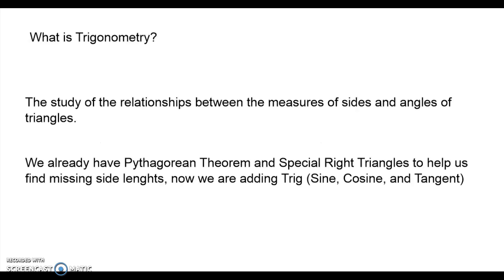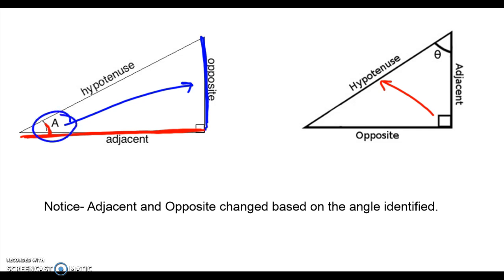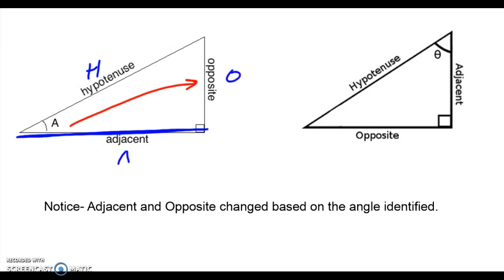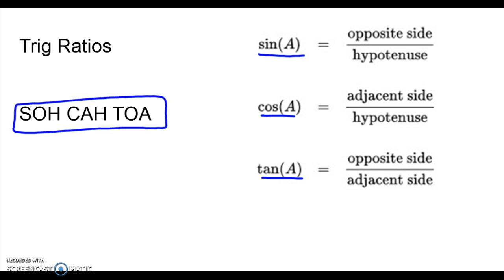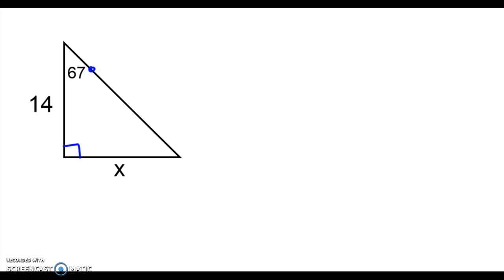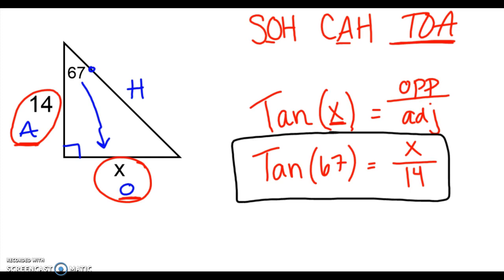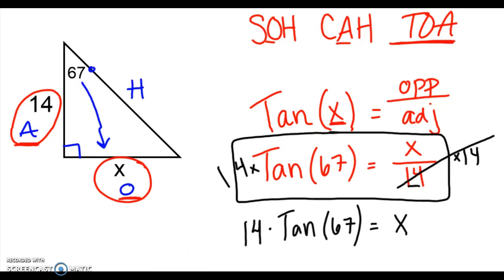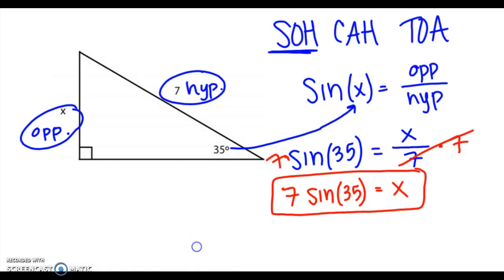12.1 Intro to Trigonometry